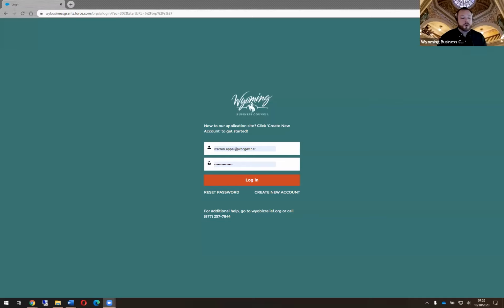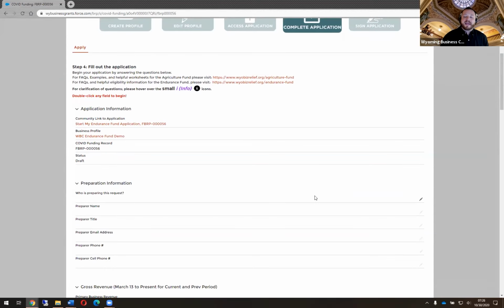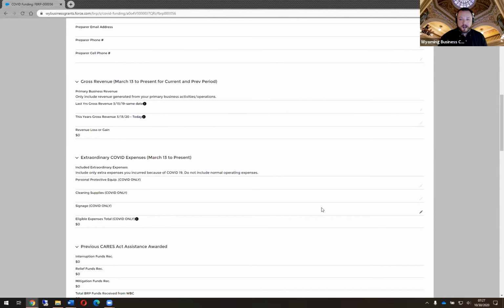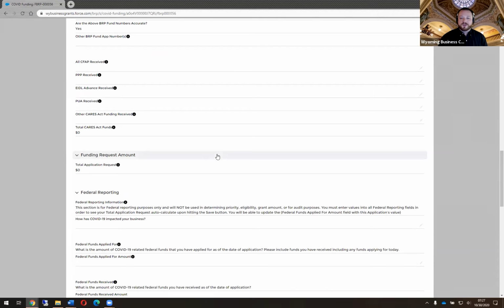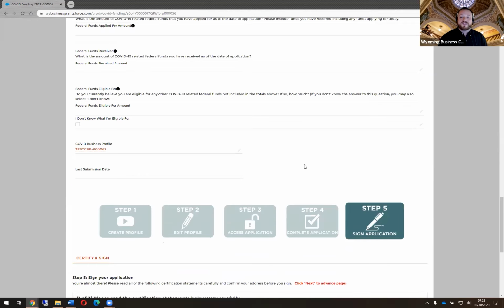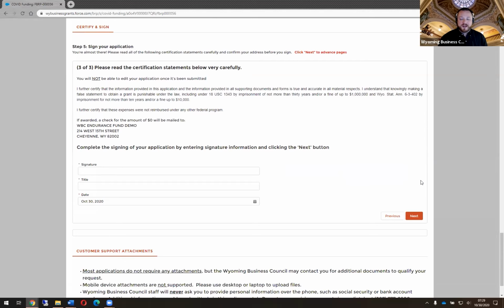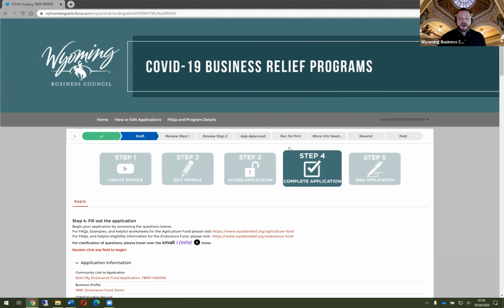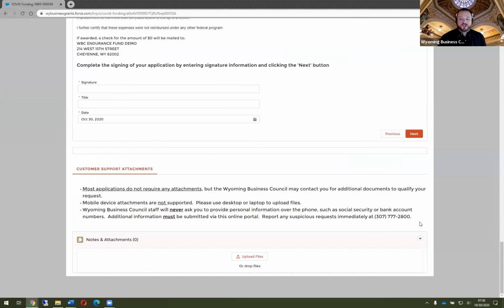WBC Endurance Application Tutorial